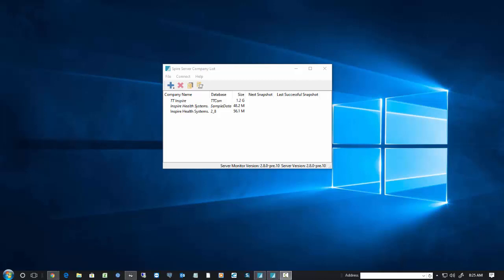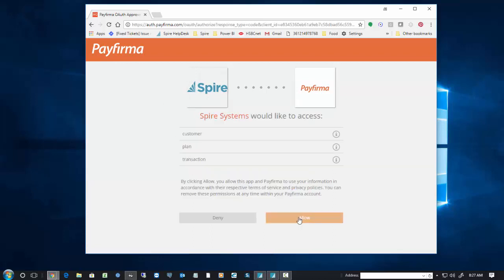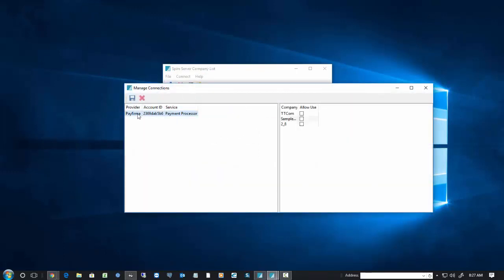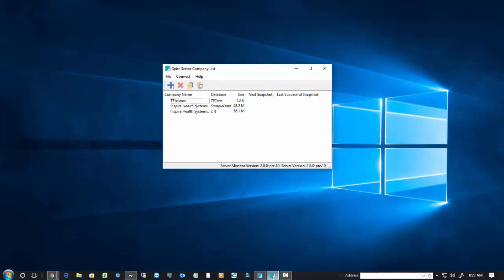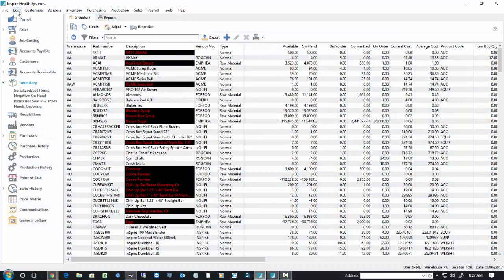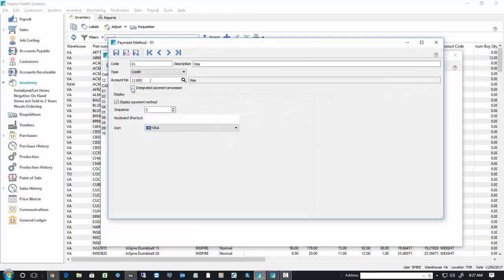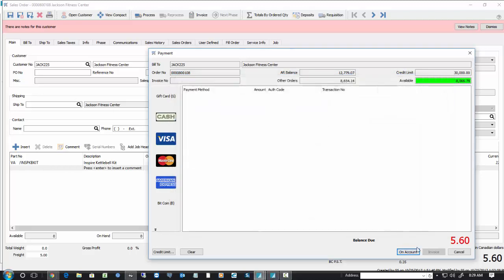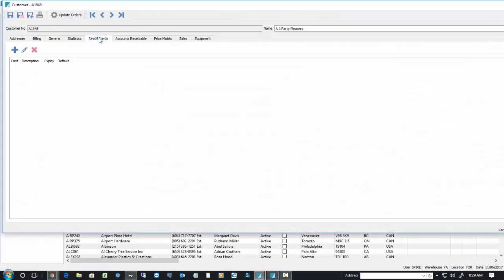Spire Credit Card Processing 2017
How to setup and use Credit Card Processing in Spire 2.8.